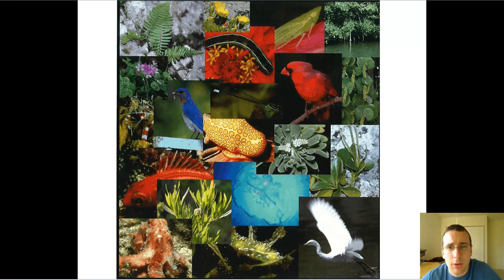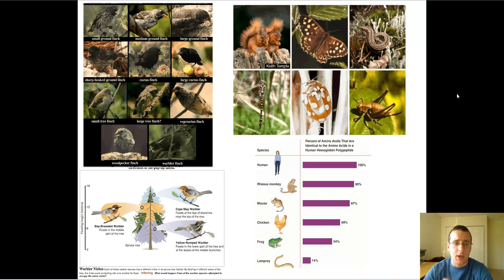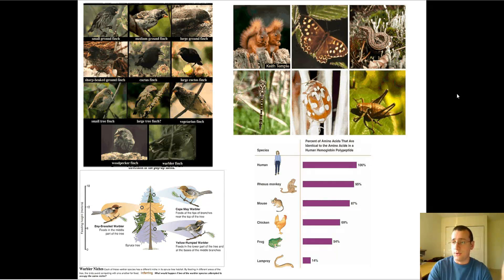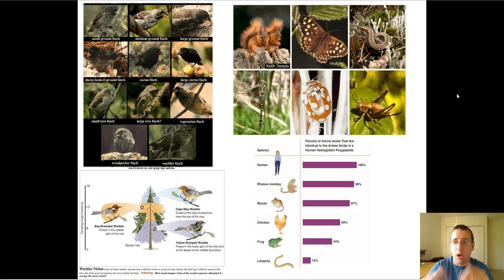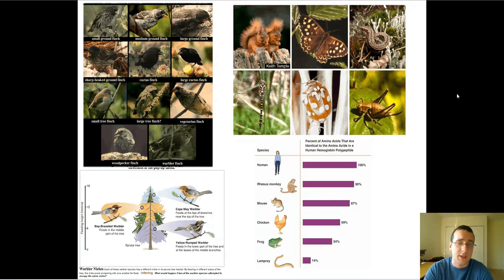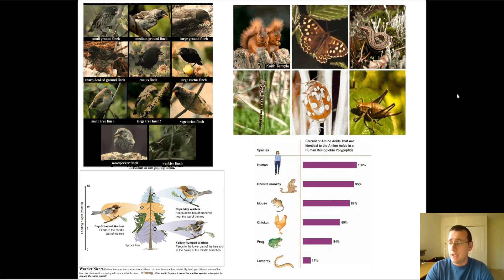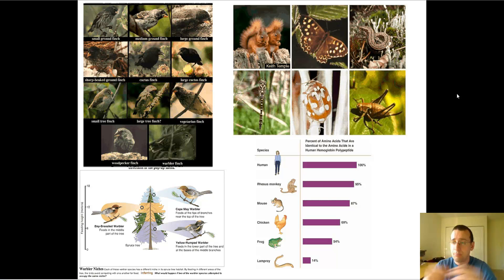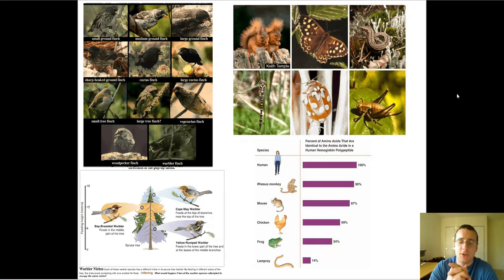Species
Mr. Lima reviews the concept and definition of the term species in Biology